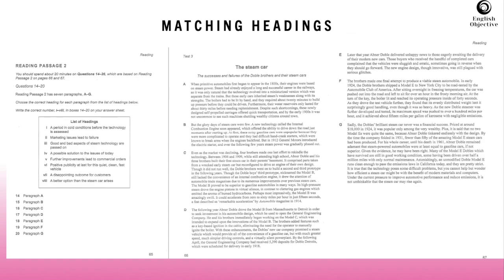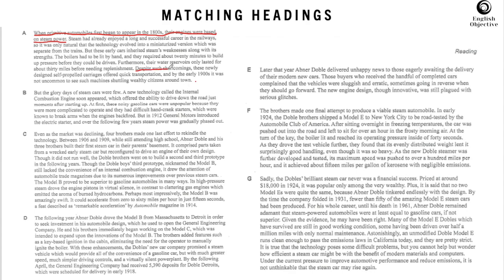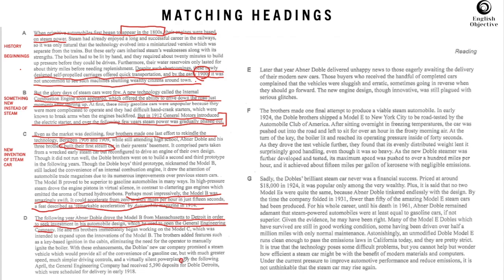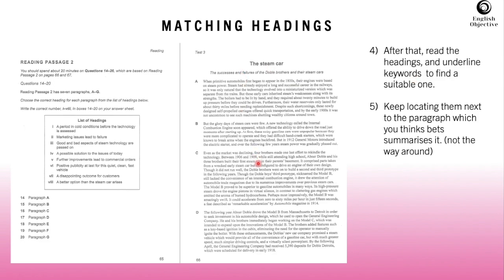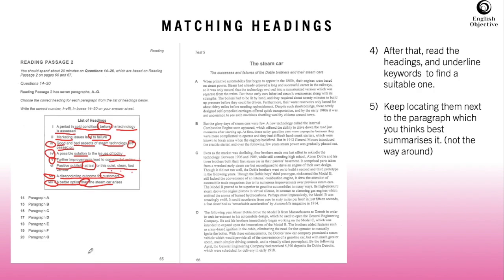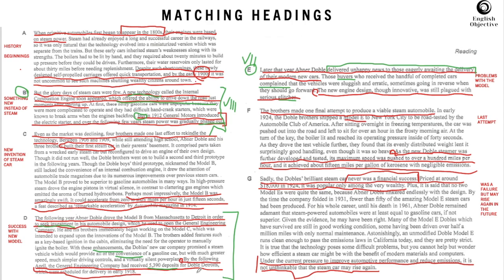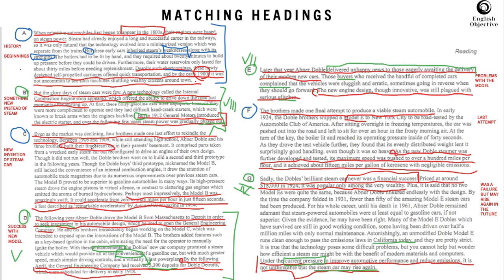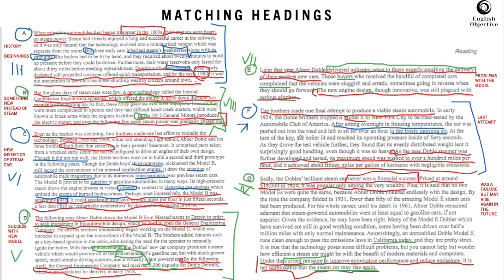IELTS Reading - How to excel in Matching Headings